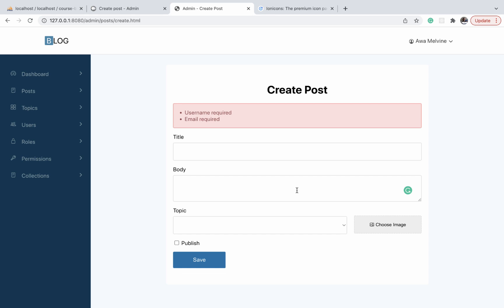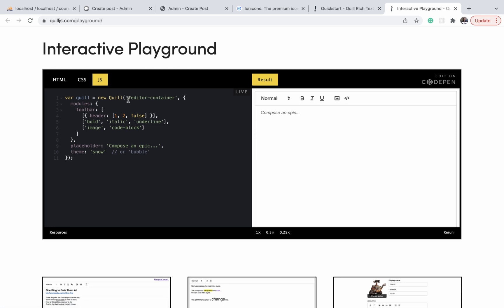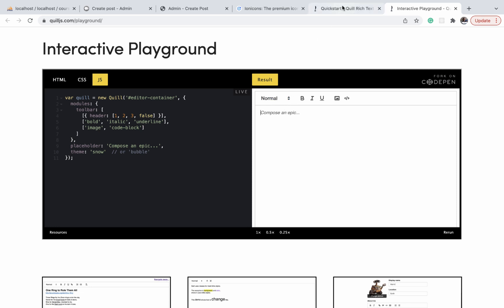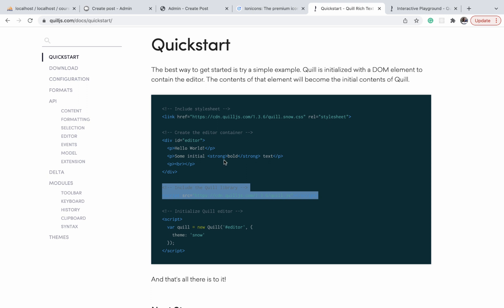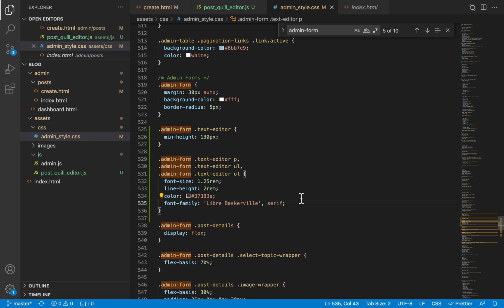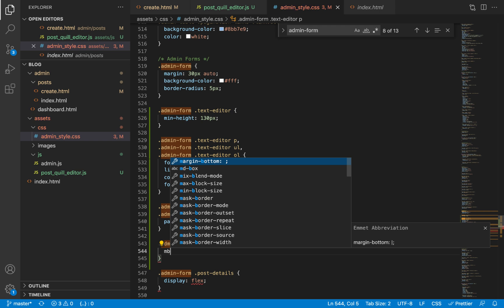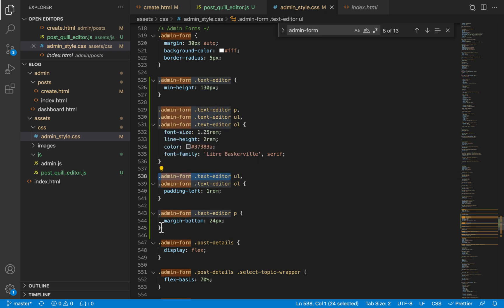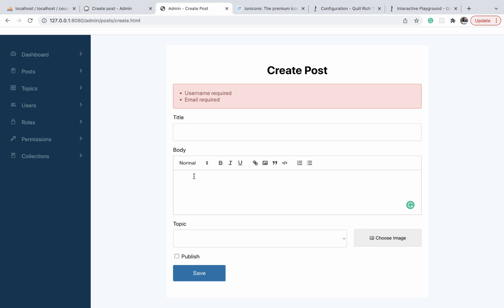Designing a Professional Blog: Integrate Quill Js editor 30